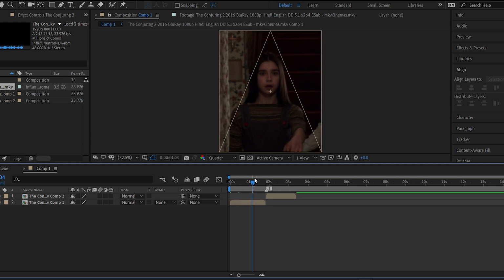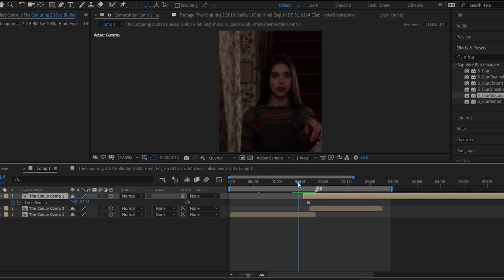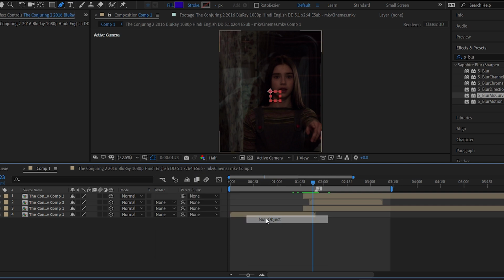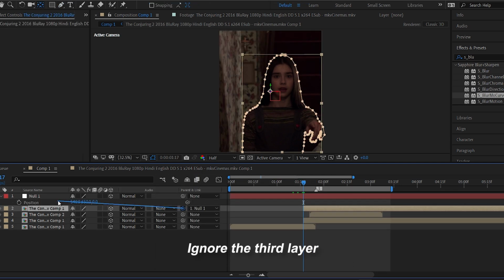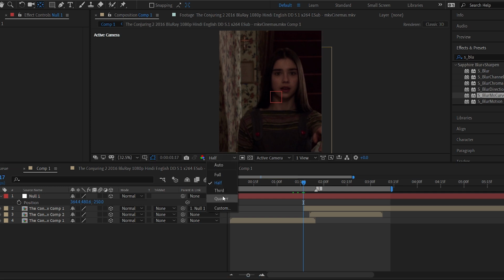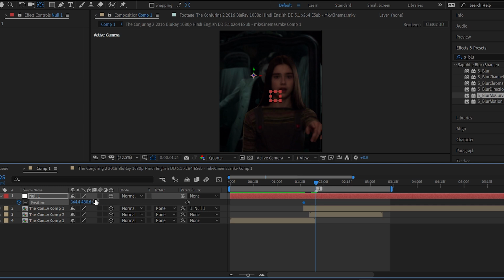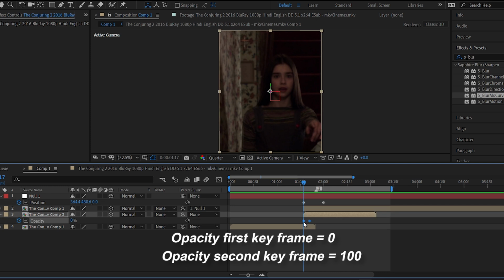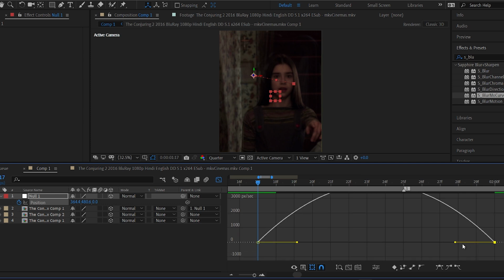Smooth Character Mask Transition in After Effects | Tutorial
Learn how to create a smooth character mask transition in After Effects 🎬✨
This tutorial is perfect for cinematic edits, short films, music videos, and creative reels.
With simple steps and pro editing tips, you’ll take your transitions to the next level 🚀

👉 Inside this video:

Character masking technique

Smooth and seamless transitions

Editing tricks for better visuals